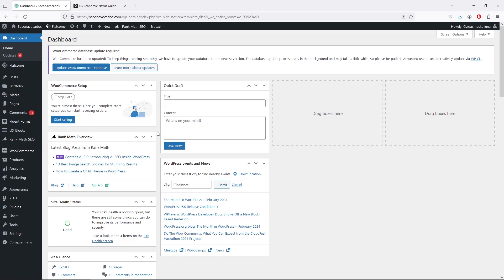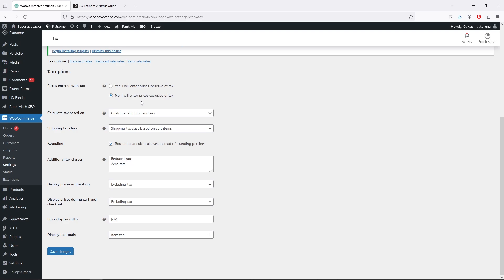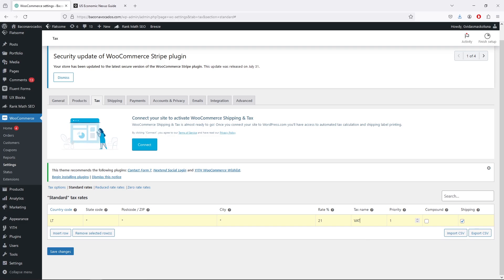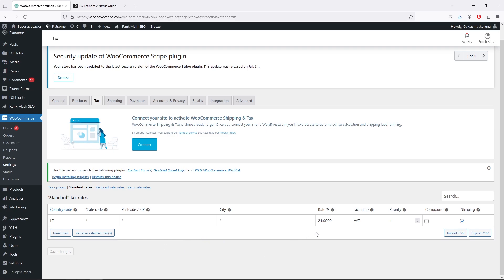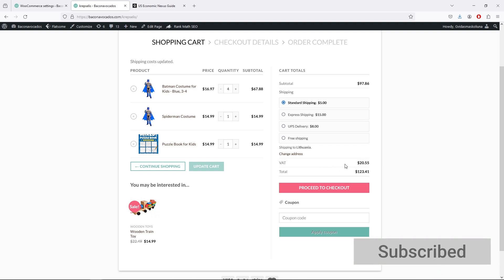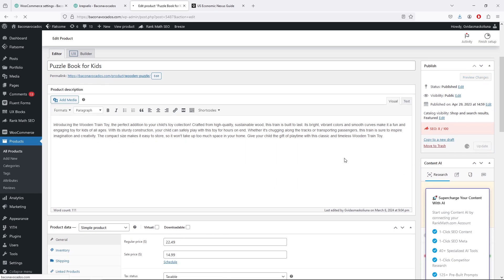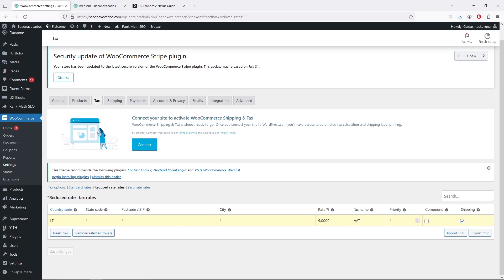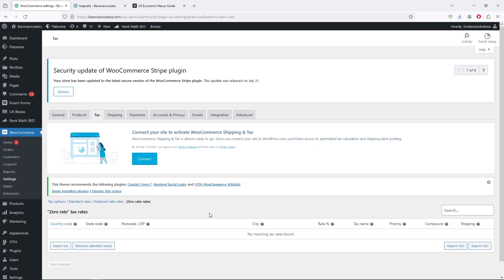WooCommerce Taxes - How to Set Up Taxes: Sales Tax, VAT, GST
In this WooCommerce taxes tutorial, you'll learn how to activate and set up taxes on your online store. This video is for beginners who are struggling with WooCommerce taxes.

You'll learn how to set up such taxes as sales tax, VAT, and GST. Also, you will learn how to add different tax rates for all kinds of products. Depending on where you live and what products you sell, you might have reduced rates or zero rates.

🔥 The Fastest WooCommerce Web Hosting

Fast and reliable web hosting for a stable working online store is a must! Grab the best web hosting for your WooCommerce store at Cloudways

I'll show you how you can set up regular tax rates and reduced tax rates.

Sales Tax - for the United States of America. Sales tax varies according to the state. You'll also learn about the nexus economic threshold.

VAT - a tax that is applied primarily in European countries.

GST - a tax in Canada, Australia, and some other countries.

⭐⭐ Follow me ⭐⭐

🕒 Timestamps

00:00 - Introduction
00:44 - Setting up taxes
04:00 - VAT tax
07:09 - Adding reduced rates
09:30 - GST tax
10:52 - Sales tax